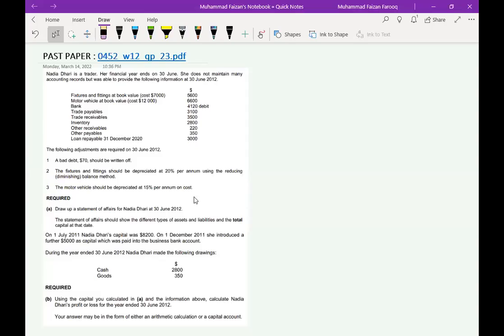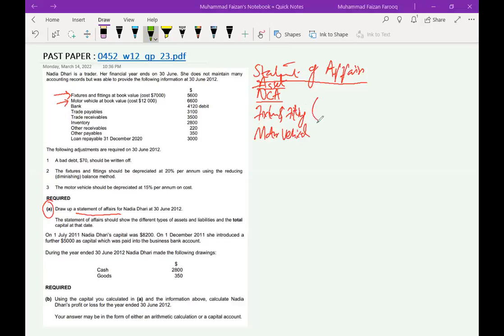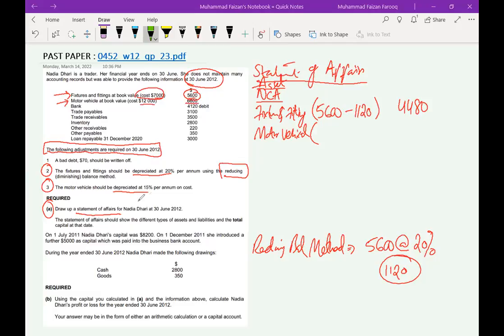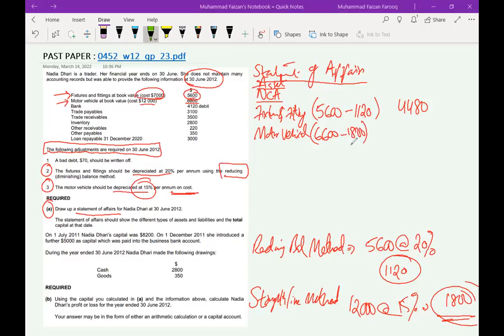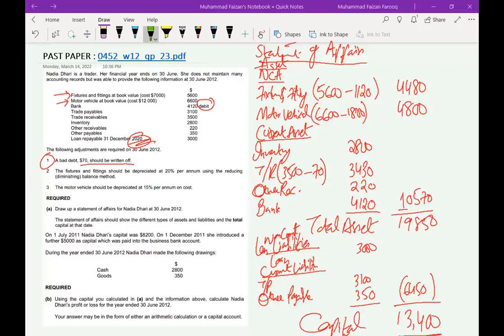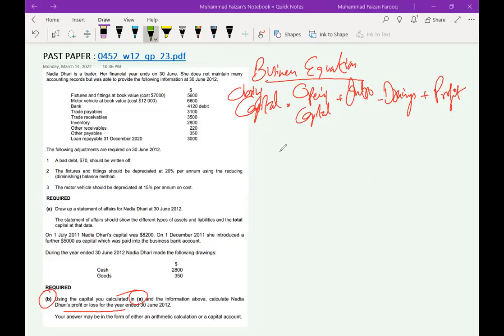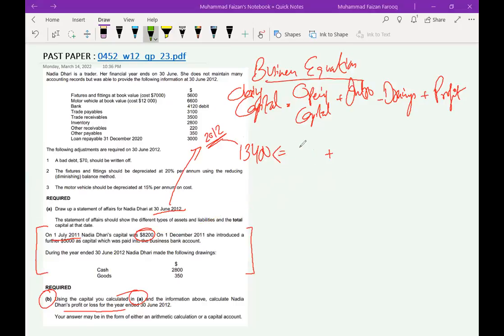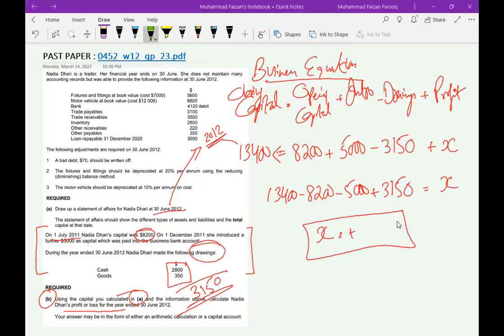O LEVEL ACCOUNTING - 0452 PAST PAPER INCOMPLETE RECORD 0452_w12_qp_23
IGCSE ACCOUNTING - 0452
INCOMPLETE RECORDS I STATEMENT OF AFFAIRS
QUESTION 1
PAPER 23
October/November 2012

0452/23/O/N/12

#0452/23/O/N/12